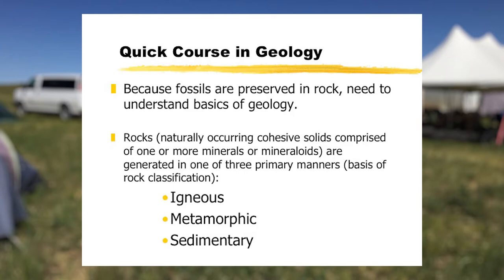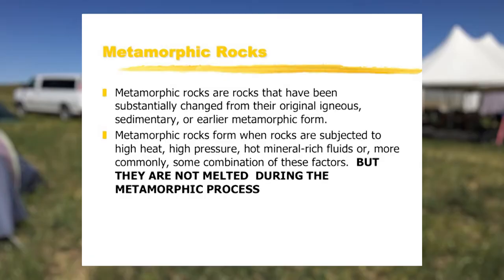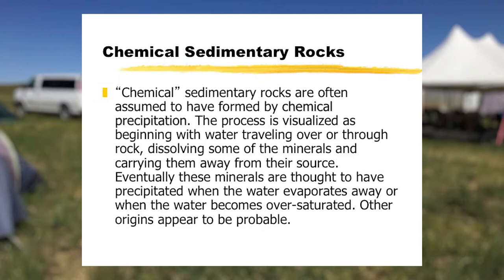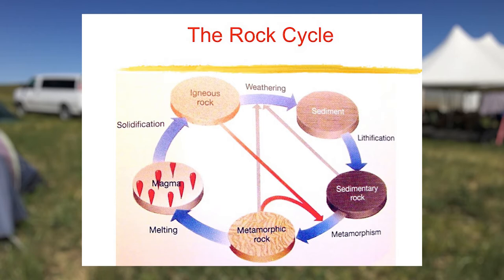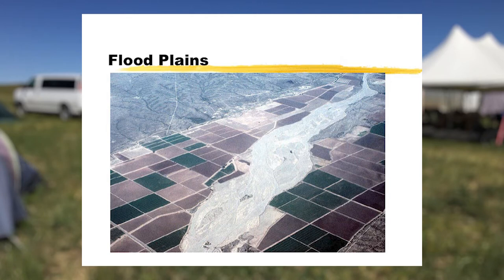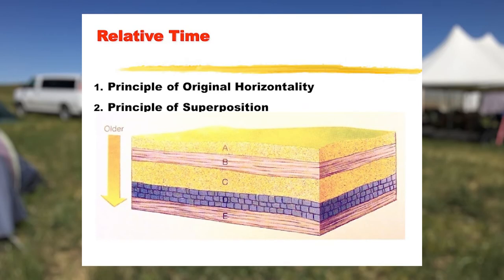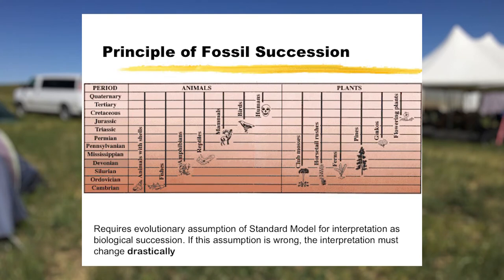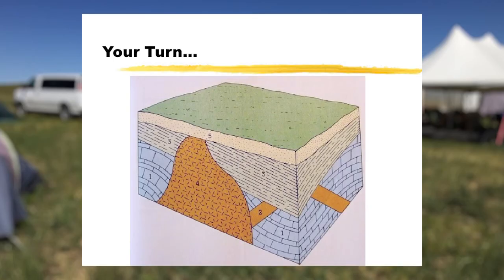The Dig | Dinosaur Lecture Series - THE DINOSAURS INTRO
Southwestern Adventist University has offered Christian education in Keene, Texas since 1893. The beautiful campus is home to personable professors, technologically-advanced classrooms, 58 majors, and many ways to get involved both on campus and abroad. Southwestern is perfectly situated to provide you with the atmosphere and tools necessary to obtain your degree and live a life substance and service. Come visit our campus and experience the Southwestern difference for yourself!